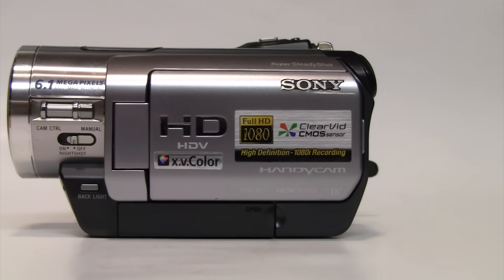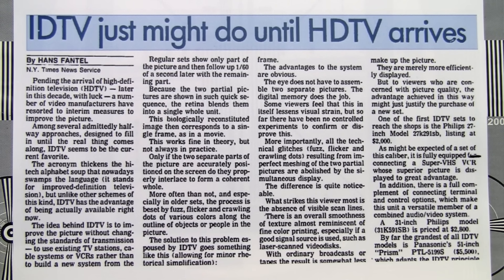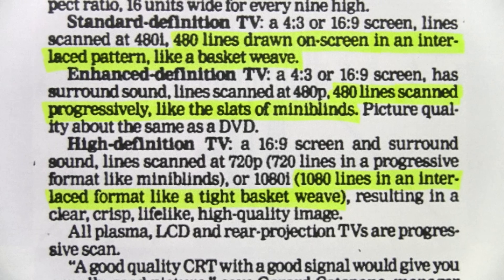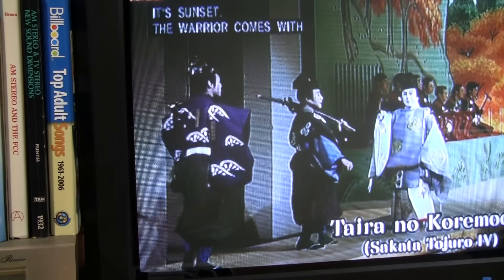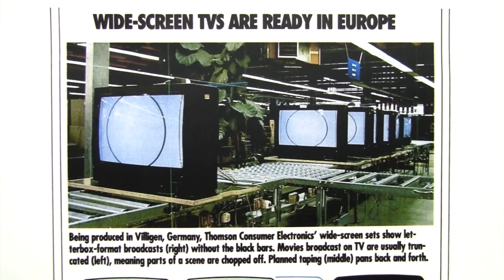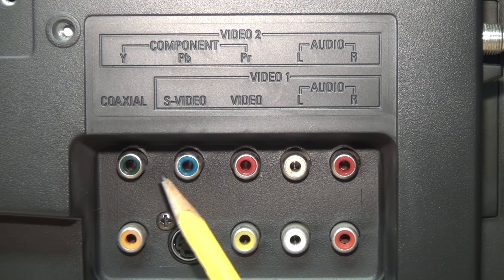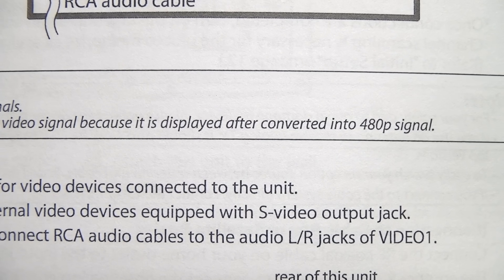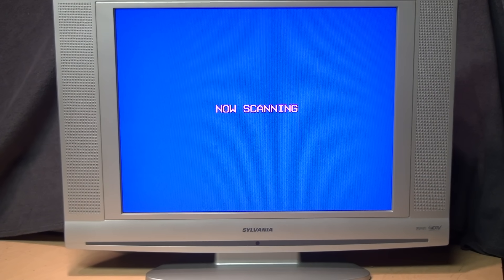Enhanced Definition TV - "A poor man's High-Def"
If people remember EDTV at all, it's as a logo found on plasma and LCD televisions from the 2000s, that were a lower-cost, lower-resolution alternative to HDTV. But there's a long and complicated history which led up to that point.

Time flow:
0:00 Introduction
1:12 IDTV
2:57 HDTV
4:19 SDTV
7:29 Analog EDTV
11:27 Digital EDTV
19:05 Conclusion